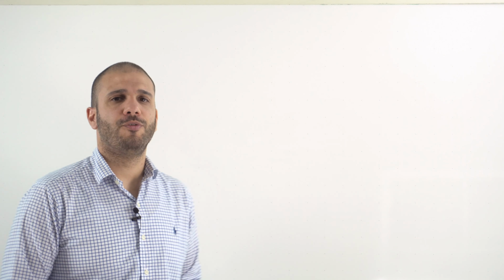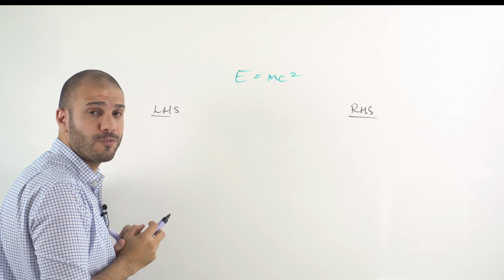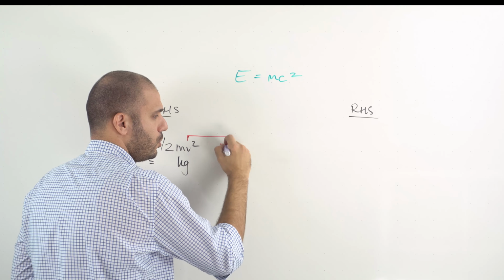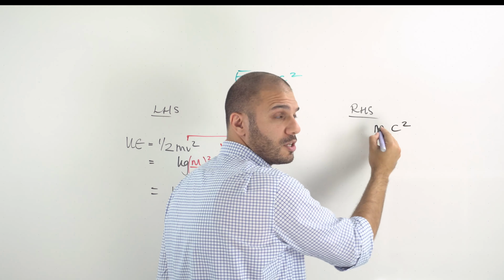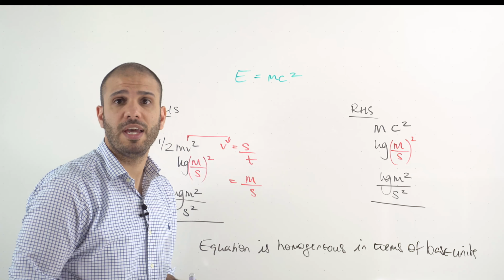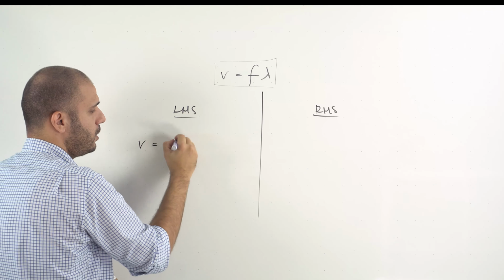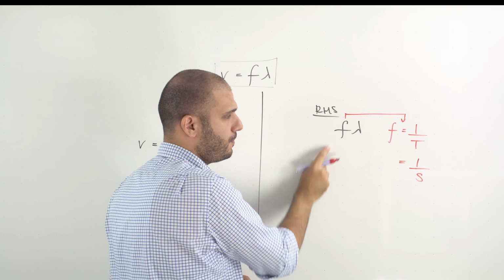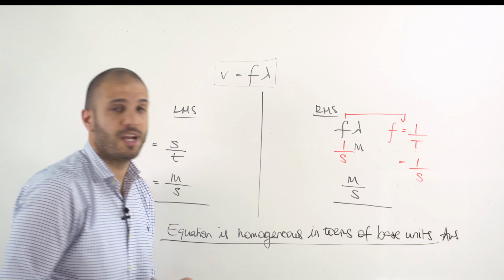03.5 Checking for Homogeneity part 1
In this video we check some simple equations for homogeneity in terms of base units, giving us a basic idea of how to present our calculations in an exam